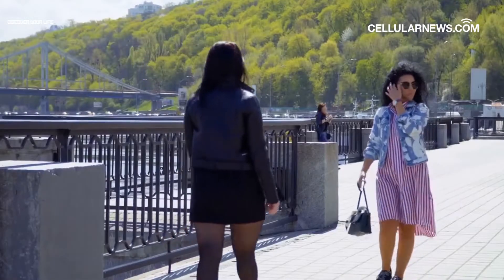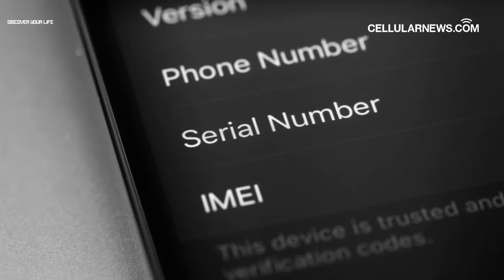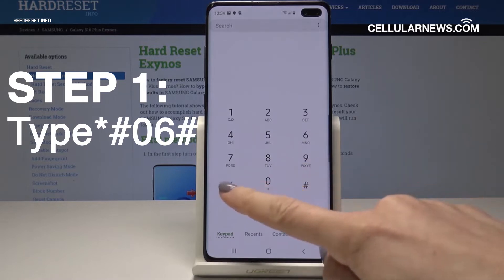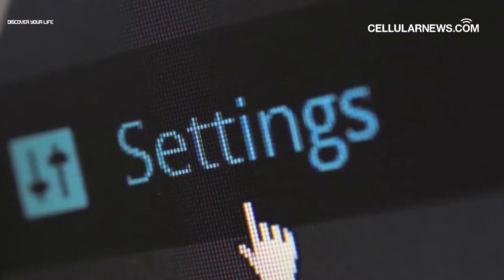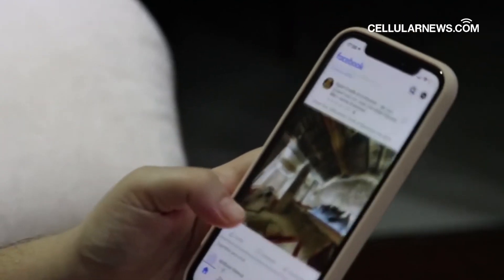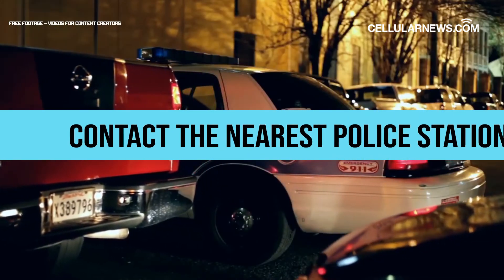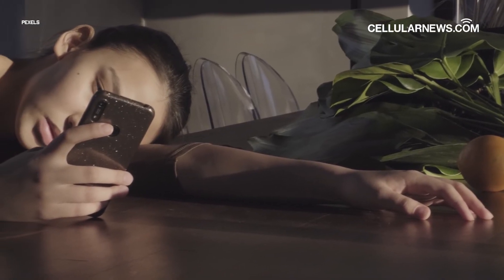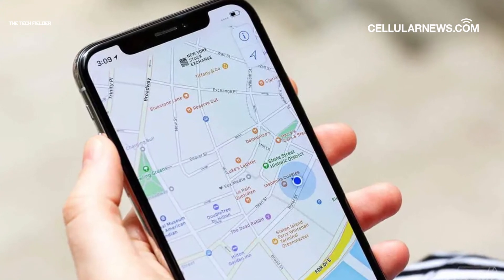How to Use Your IMEI Number to Find Your Android Phone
Losing a smartphone or having it stolen happens all too often. And when it does, it can be stressful, traumatic, and, not to mention, pretty expensive. With most things being online nowadays, it can be tough to go about your day without having a smartphone with you.

Luckily, Android phones are already built in with tools and features that will help you track their exact location. One way is to use its IMEI number, short for International Mobile Equipment Identity number. Every phone has a 15-digit number entirely unique to each device.

In this video, we will show you all the ways you can easily find your lost or stolen Android phone using just your IMEI number, so keep on watching!